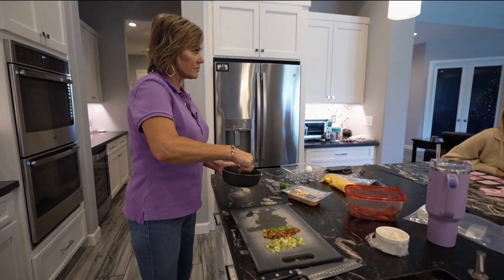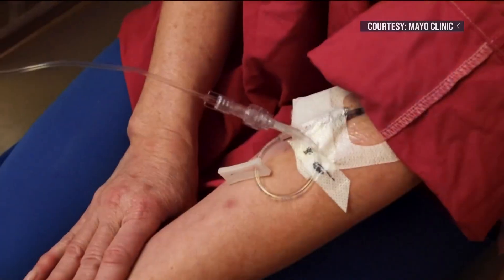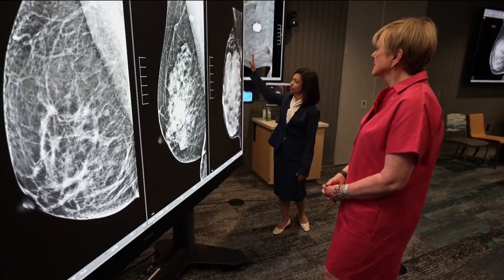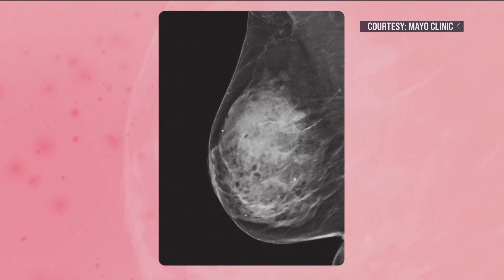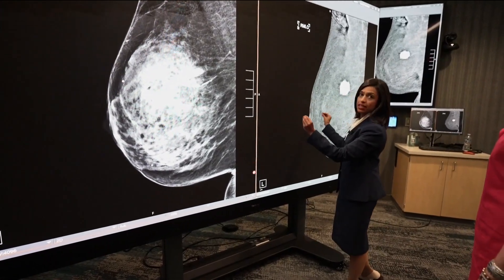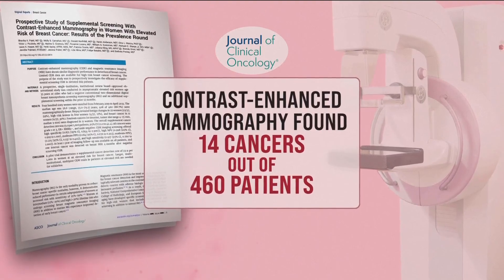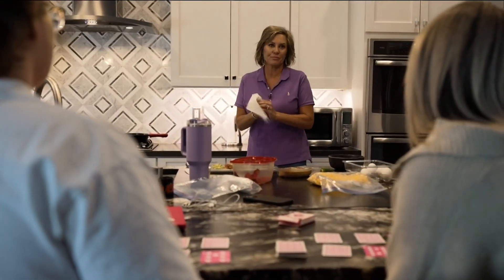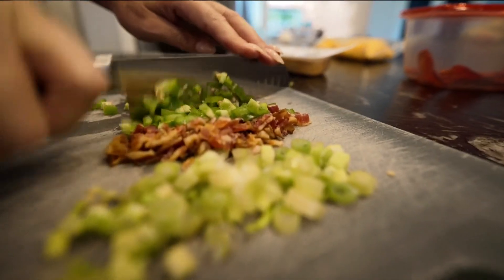Doctors test new mammogram screening to fight breast cancer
For women with dense breasts, sometimes mammograms can be hard to read.